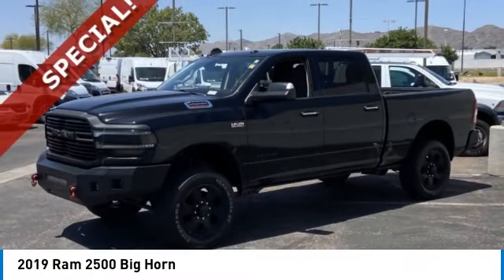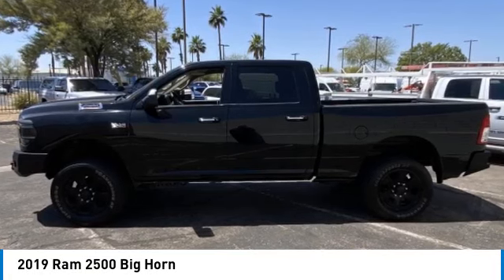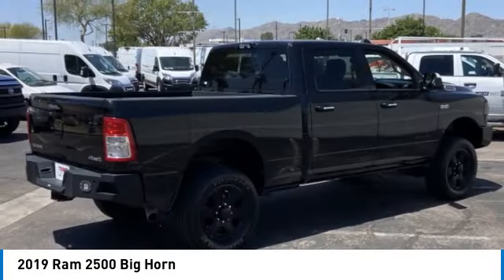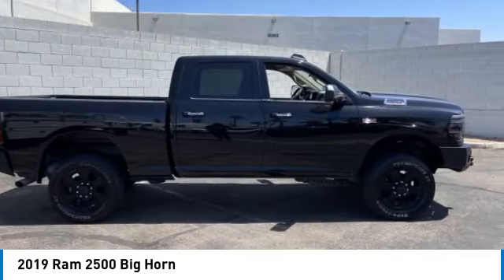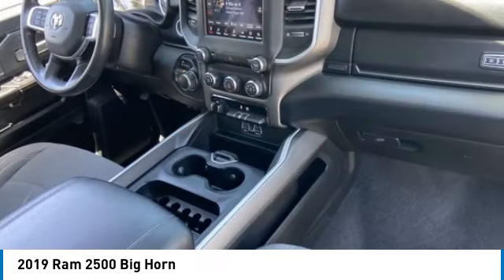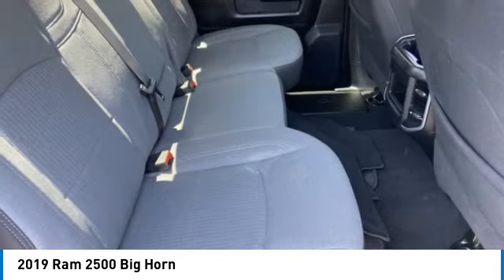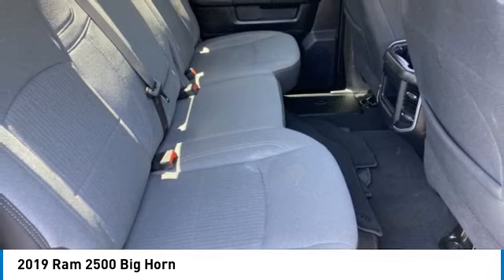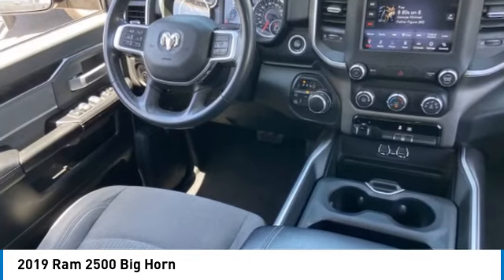2019 Ram 2500 PR12064B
LOW MILES! CLEAN CARFAX! 2019 Ram 2500 Big Horn 4WD! Here are some of the features: 6.4L Heavy Duty V8 HEMI w/MDS 8-Speed Automatic 1-Yr SiriusXM Radio Service, 2 Way Rear Headrest Seat, 2nd Row In Floor Storage Bins, 4 Way Front Headrests, 40/20/40 Split Bench Seat, 6 Speakers, 8.4 Touchscreen Display, Active Noise Control System, AM/FM radio, Apple CarPlay, Auto-Dimming Rear-View Mirror, Bed Utility Group, Big Horn Level 1 Equipment Group, Center Hub, Center Stack Storage Drawer, Deployable Bed Step, Dual Glove Boxes, Foam Bottle Insert (Door Trim Panel), Folding Flat Load Floor Storage, Footwell Courtesy Lamp, For More Info, Call , Front Armrest w/Cupholders, Front Center Seat Cushion Storage, Front Fog Lamps, Front Seat Back Map Pockets, Glove Box Lamp, Google Android Auto, Integrated Center Stack Radio, Leather Wrapped Steering Wheel, LED Bed Lighting, Locking Lower Glove Box, Manual Adjust 4-Way Front Passenger Seat, ParkView Rear Back-Up Camera, Power 2-Way Driver Lumbar Adjust, Power Adjust 8-Way Driver Seat, Power Adjust/Fold & Heated Black Tow Mirrors, Power Adjustable Pedals, Power Folding Mirrors, Power steering, Power windows, Premium Cloth 40/20/40 Bench Seat, Quick Order Package 2ZZ Big Horn, Radio: Uconnect 4 w/8.4 Display, Rear 60/40 Folding Seat, Rear Dome w/On/Off Switch Lamp, Selectable Tire Fill Alert, SiriusXM Satellite Radio, Spray In Bedliner, Steering Wheel Mounted Audio Controls, Sun Visors w/Illuminated Vanity Mirrors, Universal Garage Door Opener, Wheels: 18 x 8.0 Polished Aluminum. Odometer is 16099 miles below market average!At Tempe CJDR and Kia, we are committed to providing our customers with SAFE and RELIABLE vehicles at the RIGHT PRICE! All pre-owned vehicles are subject to an extensive 110 point inspection, and ALL reconditioning costs are already included in the price of the vehicle. *Tempe $1,000 Finance Bonus Cash discount only available for standard prime lender conventional financing arranged through Tempe Dodge OAC. We reserve the right to determine customer eligibility for the $1,000 Tempe Finance Bonus Cash discount.